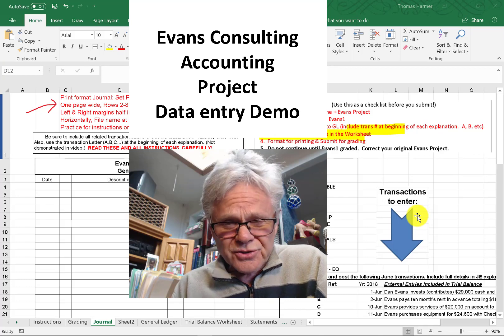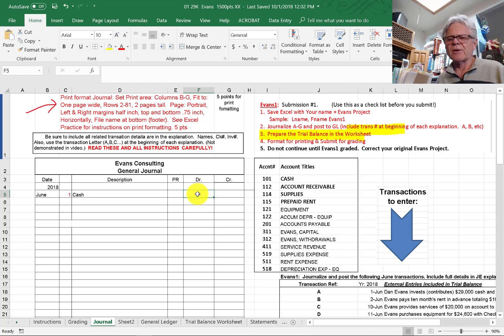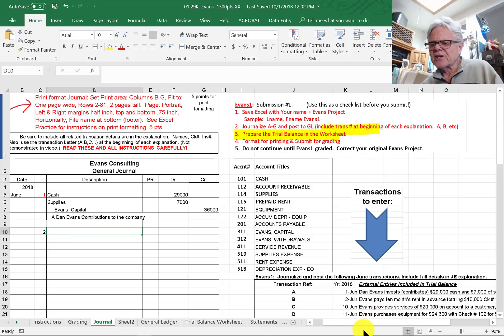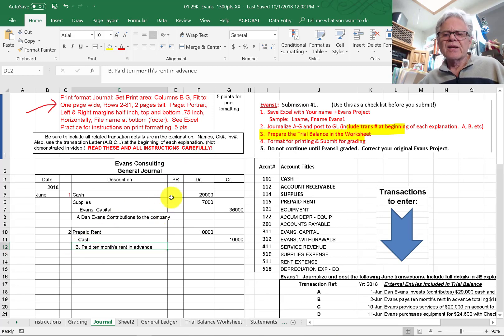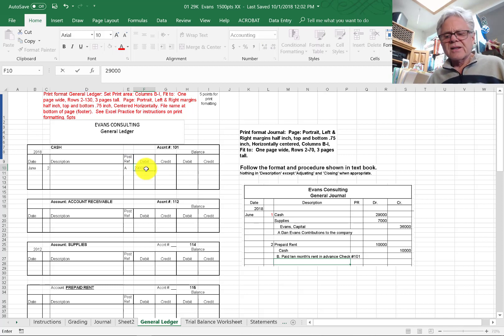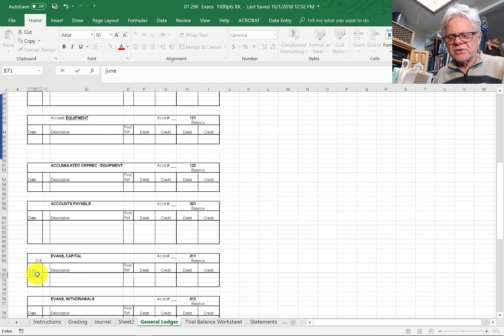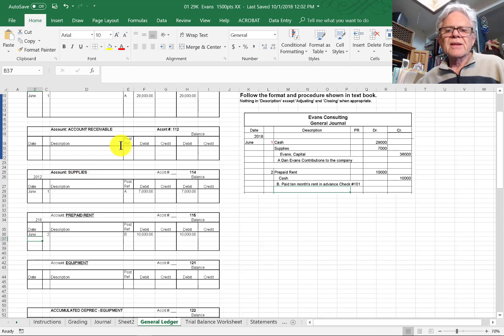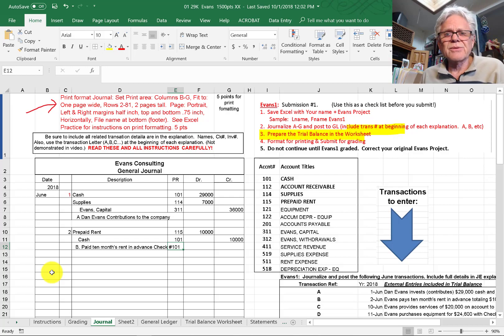Evans1 Demo of data entry in accounting project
This video follows the "Evans Consulting Project Overview" youtube video.  This is a demonstration of journalizing  the first two transactions and posting them to the general ledger accounts.  This illustrates what is required for journalizing and posting in an Excel accounting system.  It also demonstrates what is required with the explanation that goes with each journal entry.,